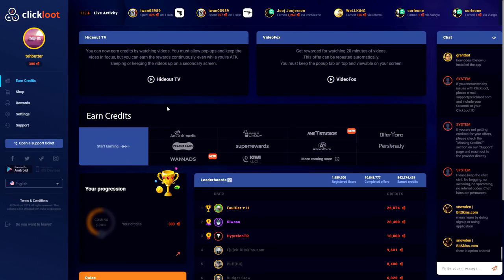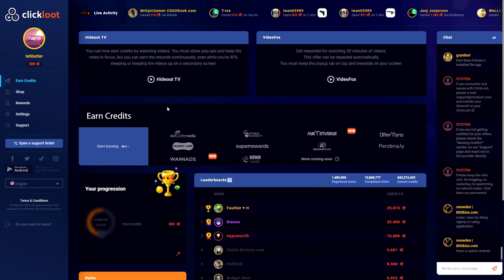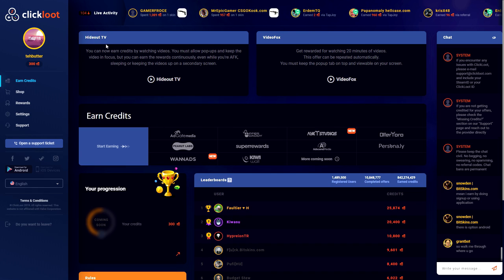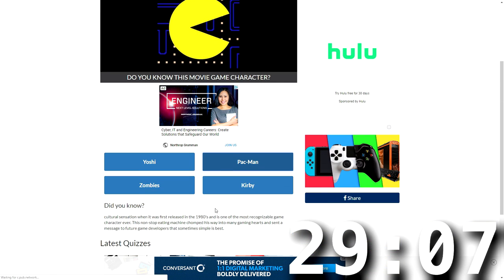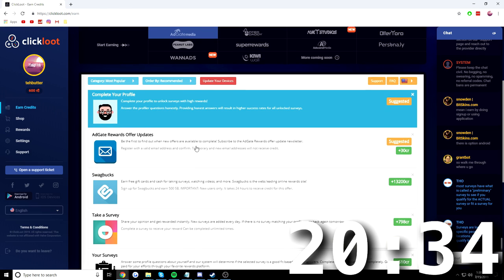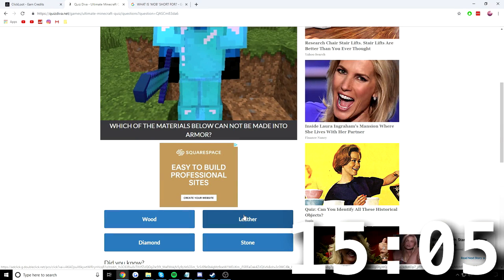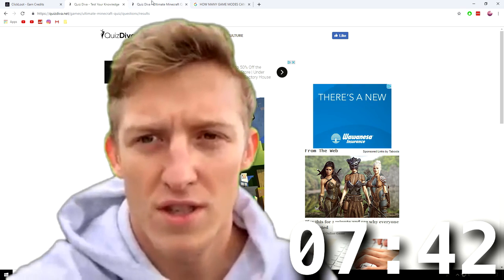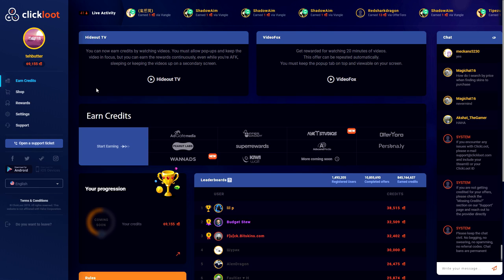Here's How To Get Free CSGO SKINS In 2020!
CS:GO Funtage: How To Get Free CSGO SKINS In 2020!
Video Summary: Welcome back into today's csgo skins video! Today, I show you guys How To Get Free CSGO SKINS In 2020! It's super easy and a lot more enjoyable than I thought. This is just one of many methods to use when trying to get free csgo skins and free csgo knives! Hope you guys enjoyed this video and if you want more ways to get free csgo knives and free csgo skins let me know!
If you've read all of this, you're that 1% of 10% who actually reads the entire description. thanks, appreciate